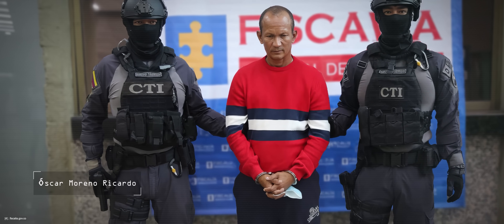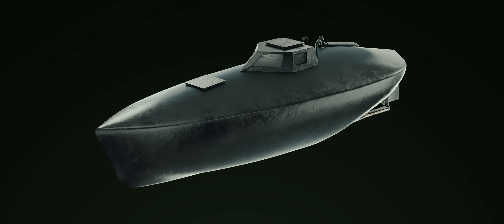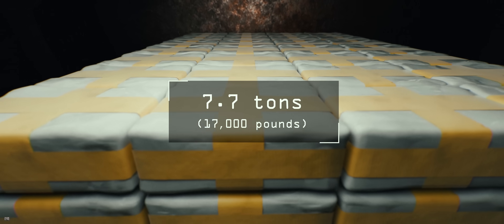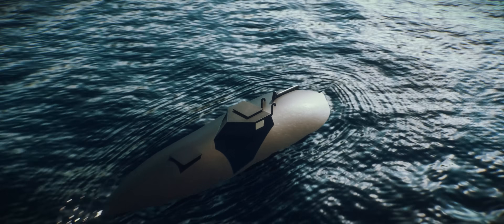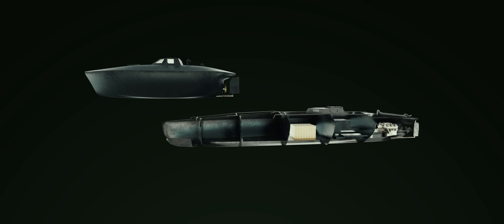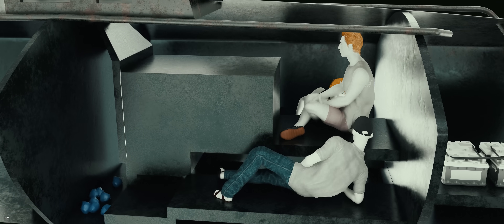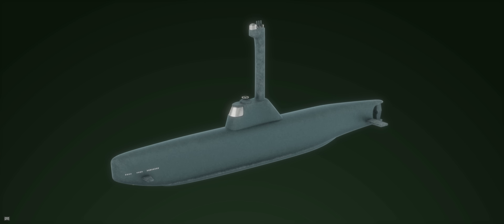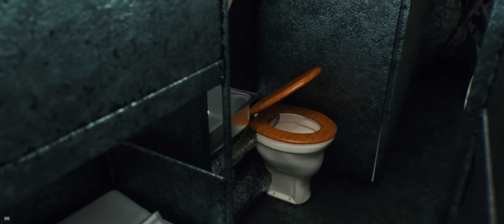The Genius Design of Narco Submarines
Cartels are using submarines to transport their products across the globe. But how do these submarines operate, and why are they so difficult to detect?

Own composition by Marcel Becker-Neu

Armchair documentaries, almost weekly